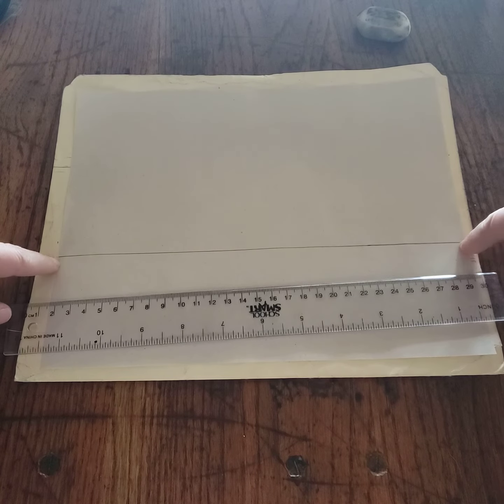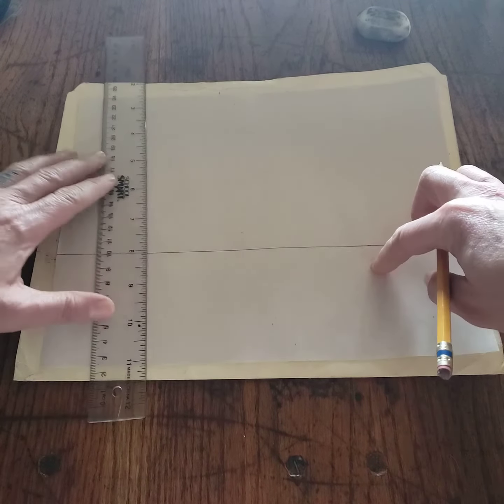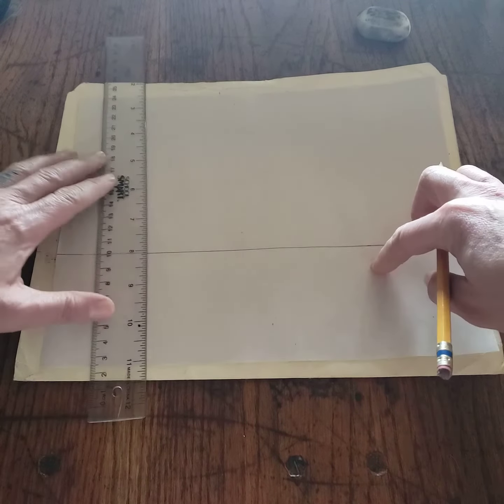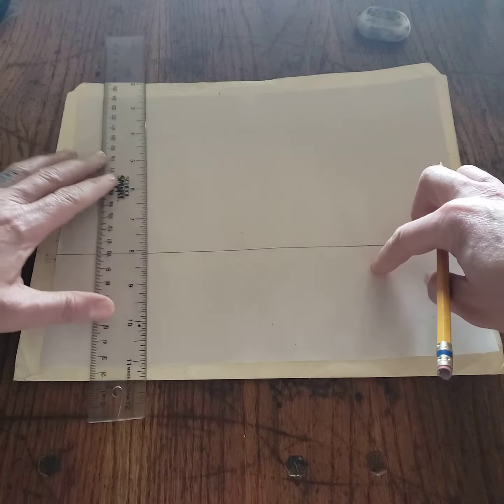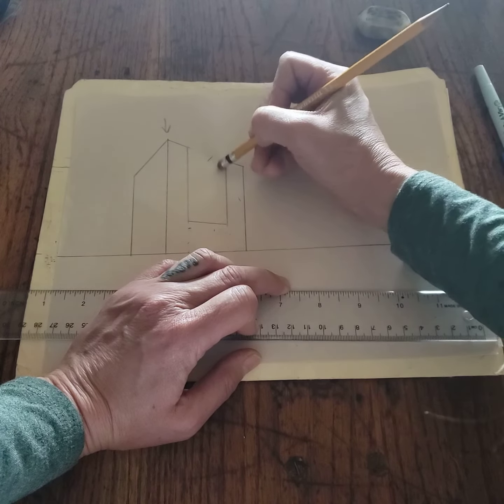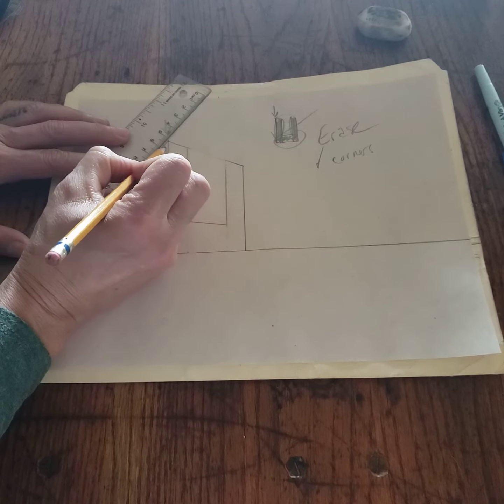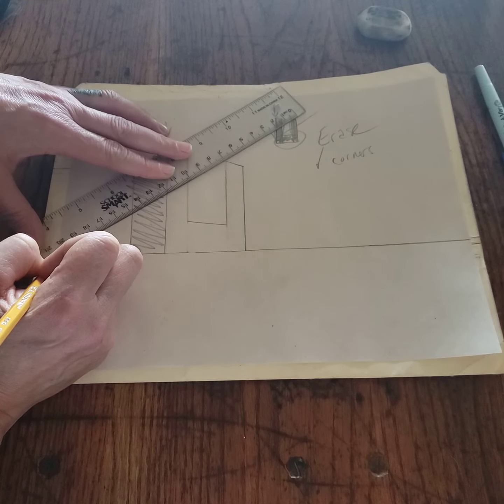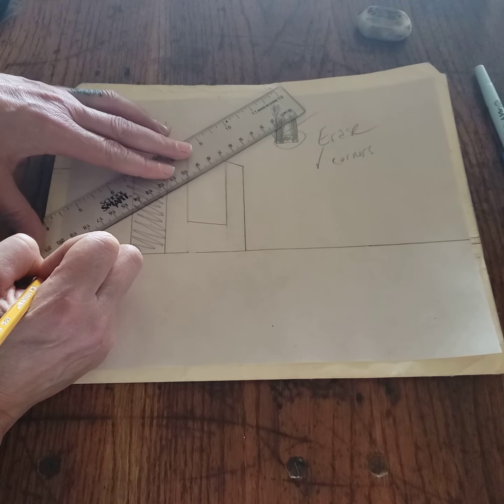Letter U in 2 Point Perspective